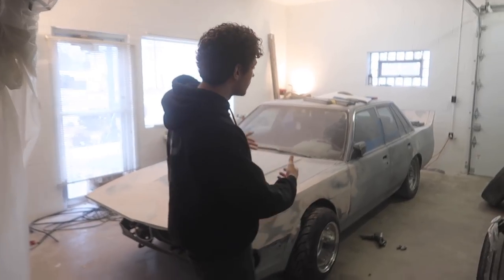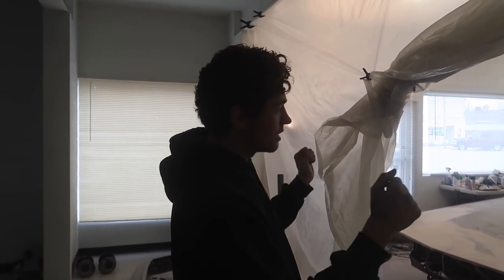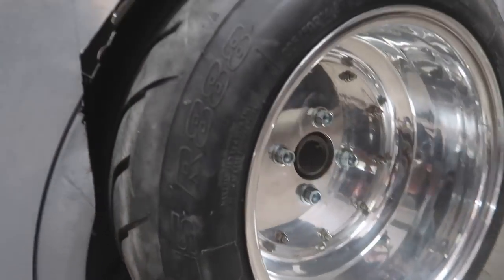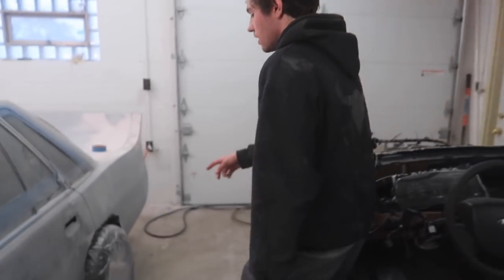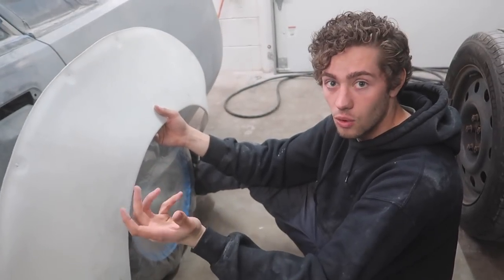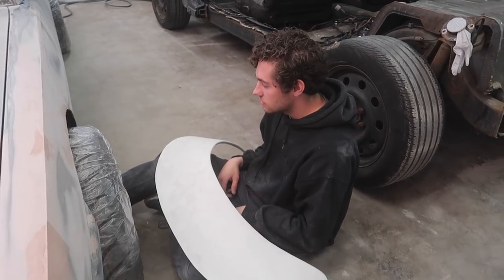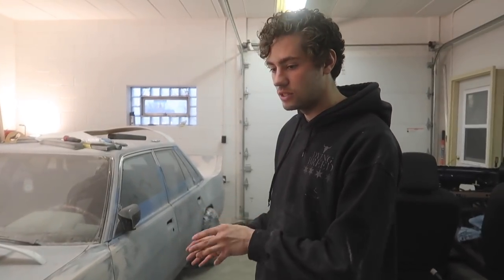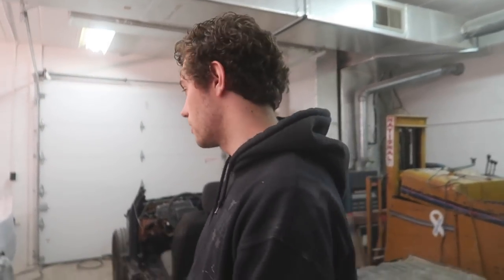First Time Ever! WHEELS + TIRES + FENDER FLARES!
NEW STICKERS!

^ ^ ^   MERCH   ^ ^ ^